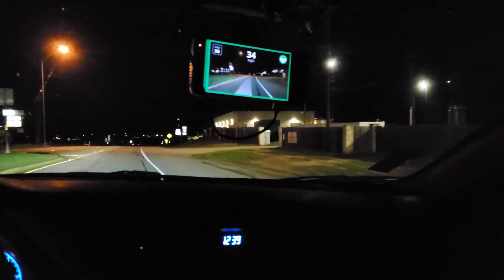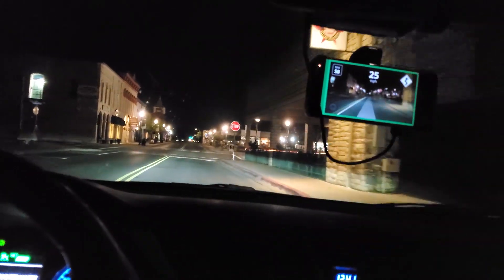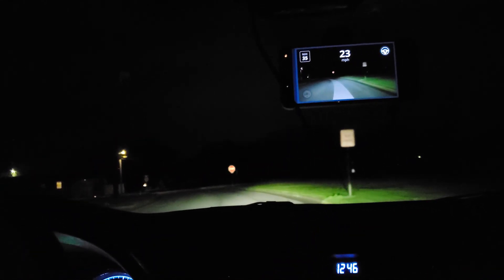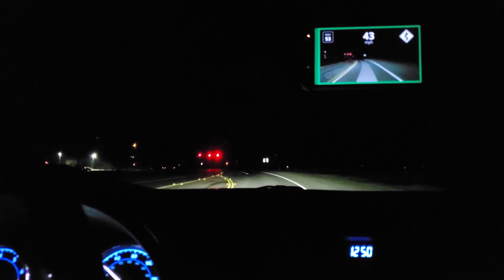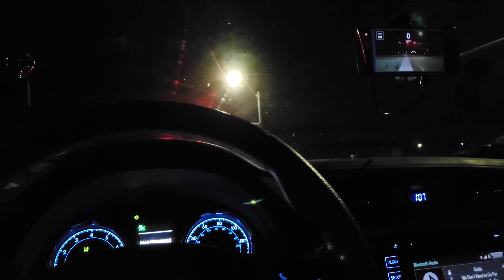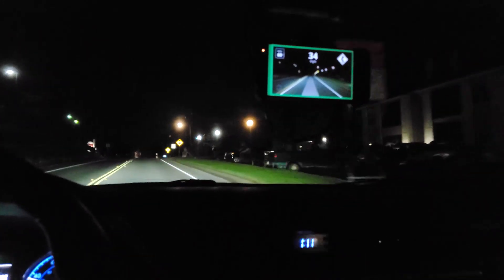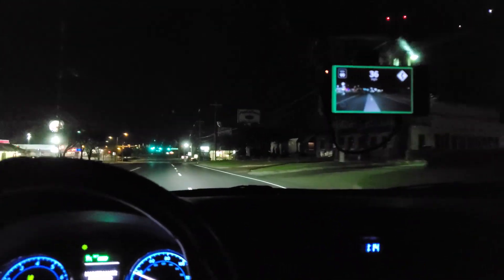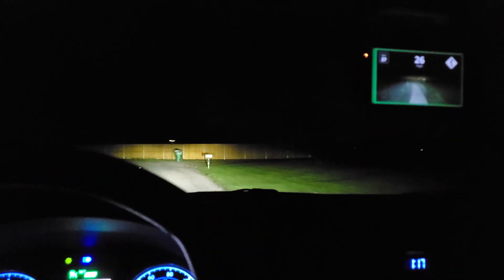Testing openpilot 0.7.4's model-controlled longitudinal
Since this video was recorded, comma.ai has started to add an MPC to help control and smooth (I'm guessing) the model's outputs. It would previously output a list of the next 10 predicted speeds and I used a simple version of that to send the model's predicted speed directly into the longcontrol PID loop. So what they have now is probably a lot better at deciding what speed to go, it should be a lot smoother.

This is a test of extremely experimental software, it's not representative of stock openpilot.

Timestamps:
openpilot slows down for turn: 2:38
red light 1: 5:04
red light 2: 6:15
red light 3: 7:15
left turn through intersection: 9:30
openpilot slows down and takes 90° left turn: 11:14